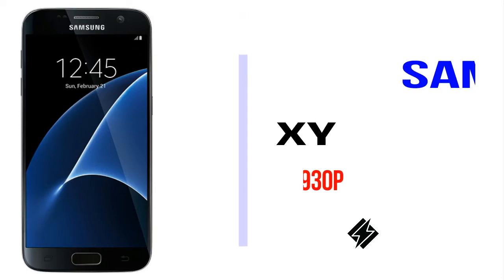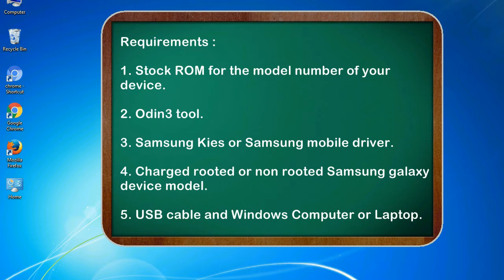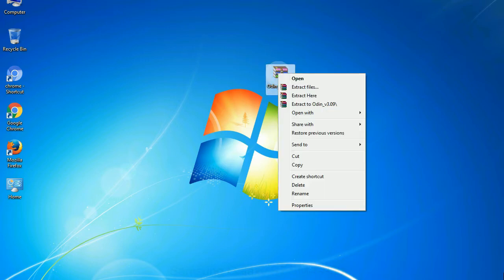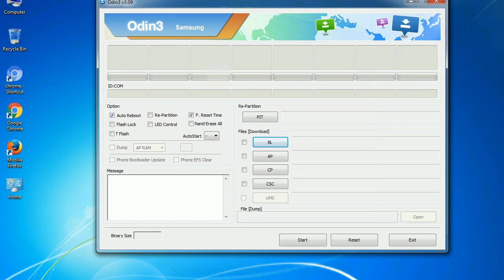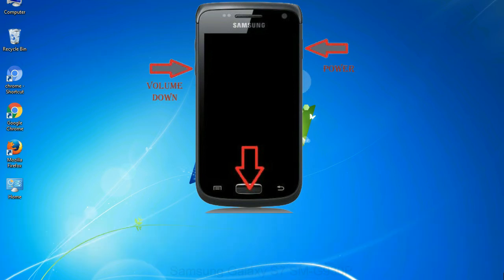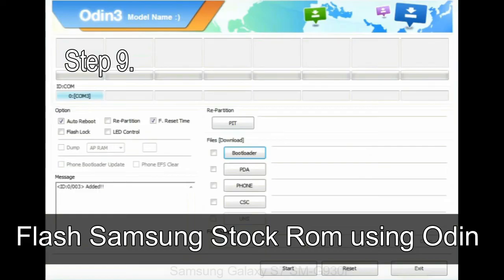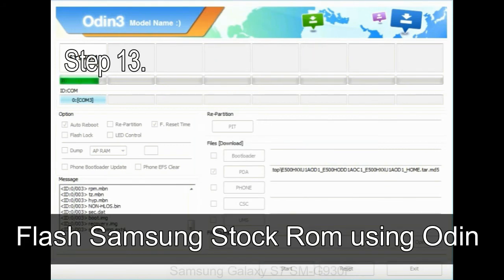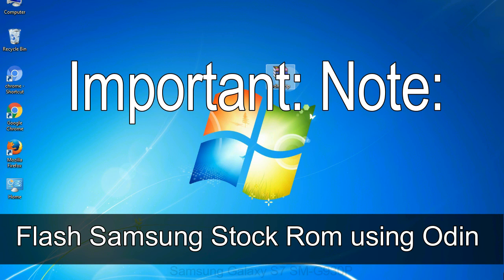How to Samsung Galaxy S7 SM G930P Firmware Update (Fix ROM)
I talk to you How to Samsung Galaxy S7 SM G930P firmware flash with Odin.

Here is a step by step guide on how to flash Samsung Galaxy S7 SM G930P ROM:

Step 2. Download Stock ROM compatible with your Samsung S7 SM G930P device or if you have already downloaded the firmware file then ignore downloading it again, and extract it on your PC.

Step 3. Power Off your Samsung S7 SM G930P phone.

Step 8. Once you have connected the Samsung Galaxy S7 SM G930P to the PC, Odin will automatically recognize the phone and see "Added" message at the lower left panel. or connect your phone to the PC via USB cable.

Now, your Samsung Galaxy S7 SM G930P Firmware Update success.